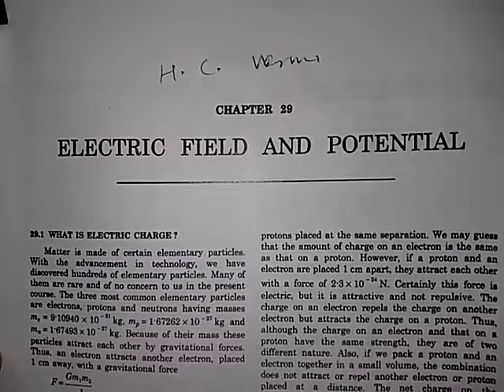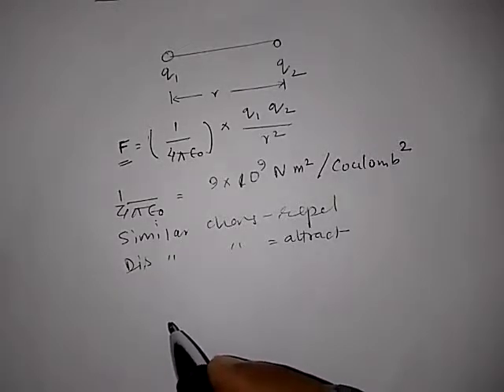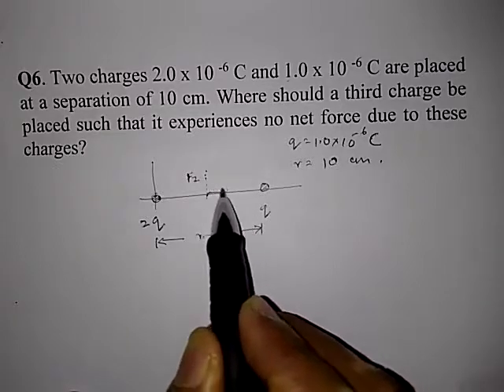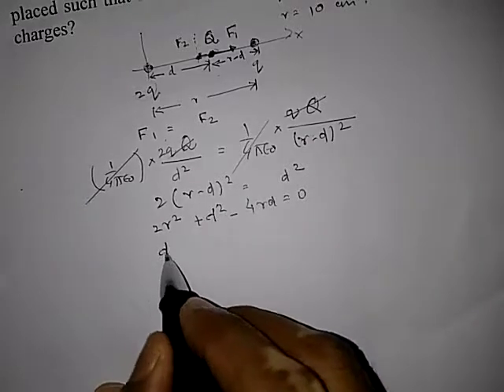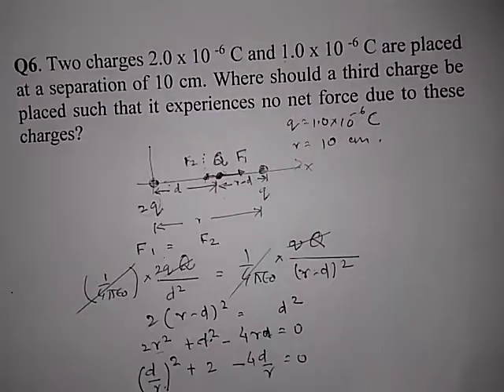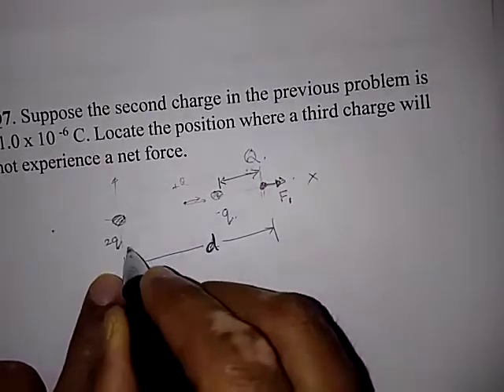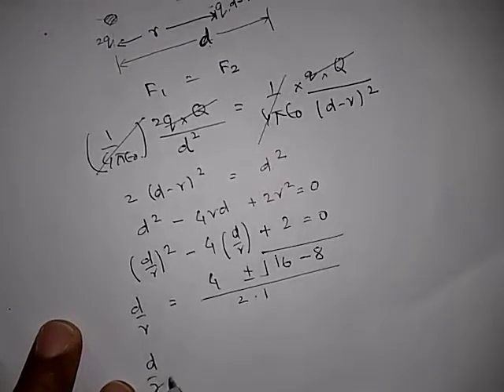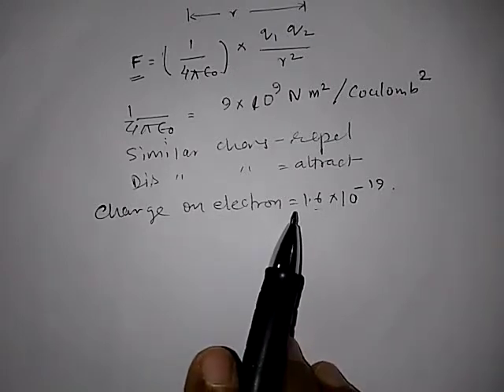HC Verma Chapter 29 - Electric Field and Potential - Lecture Part 1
Electric Field and Potential - Physics Lecture that corresponds to Chapter 29 of HC Verma Book and Covers Coulomb's Law.

We also cover Question 6 and Question 7 in this Lecture